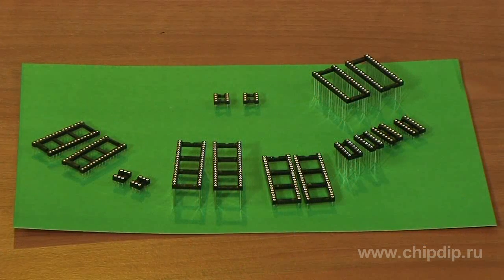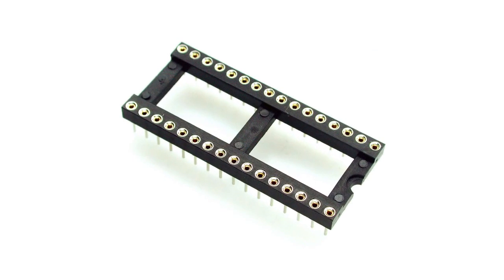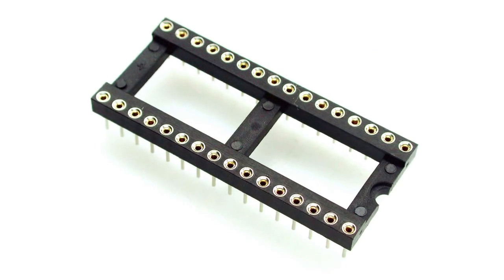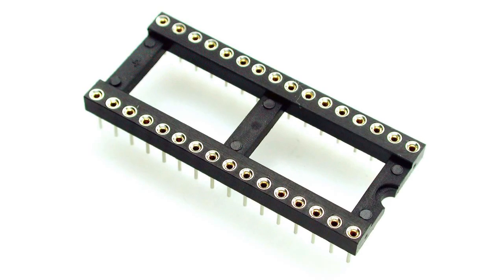Collet DIP sockets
DIP-panel is a socket for mounting and dismounting the chips in the DIP-housing. Mounting the chips into the panels notably facilitates the radio-technical devices installation process, extends the chip operation time, as well as protects the component from overheating and outlets deformation during installation. The panel is in solid contact with the chip outlets even when the installed component is repeatedly replaced. The outlets are tin-plated which ensures the harmless joint soldering with the electronic board inlets.